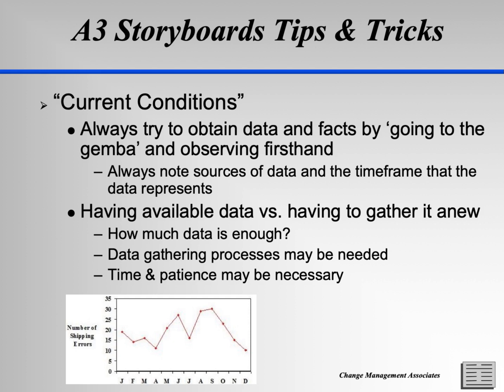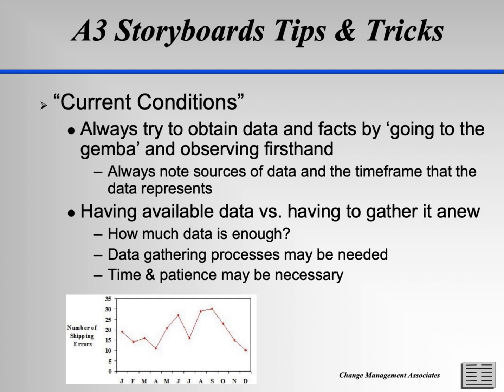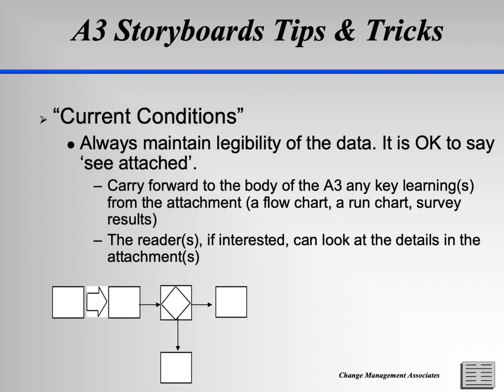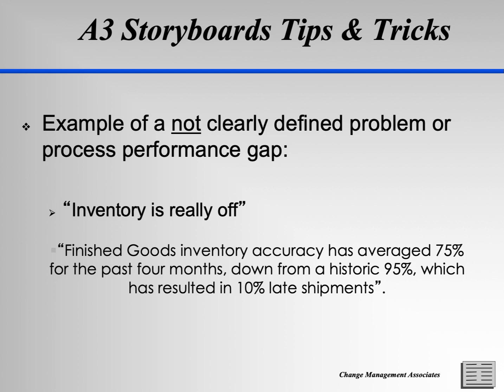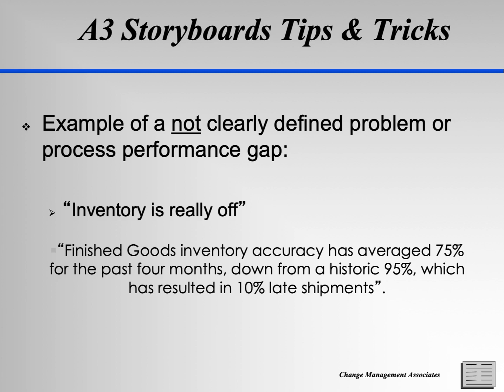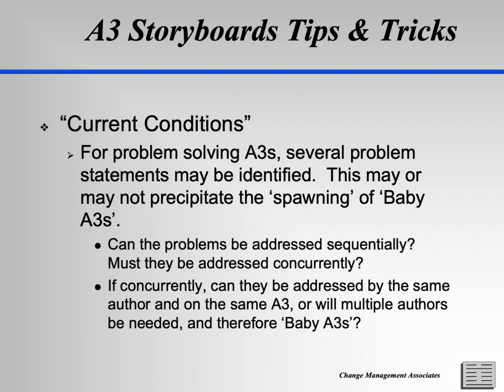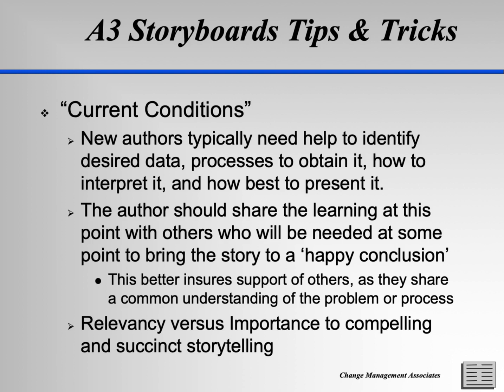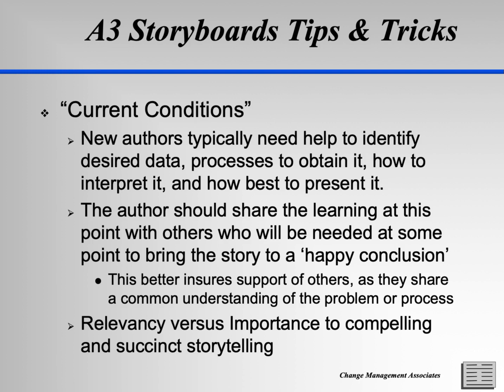A3 Storyboard Tips & Tricks: Episode 2